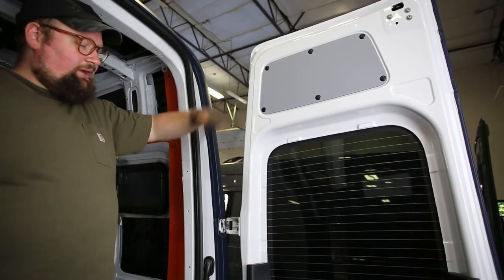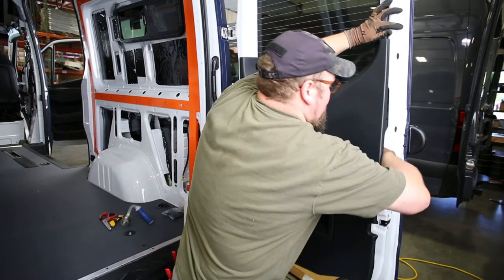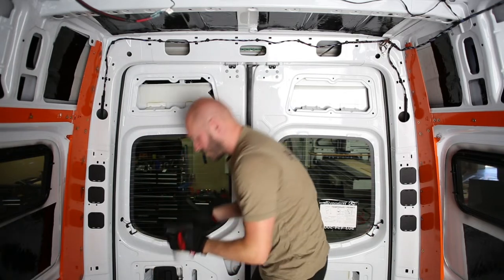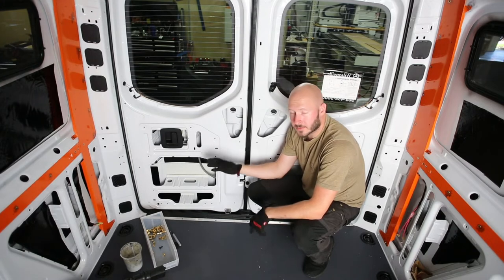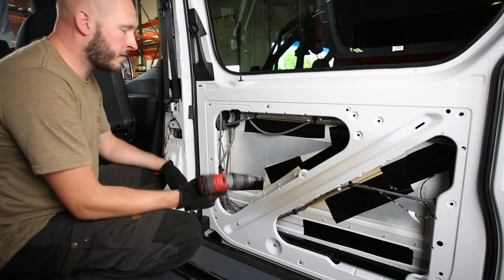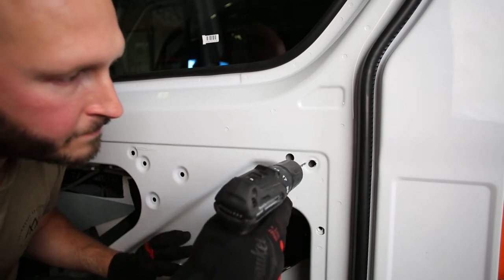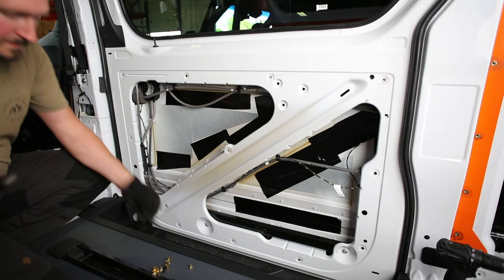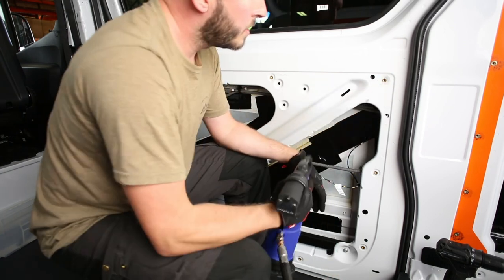Mercedes Sprinter Van Door Panel Prep for 144 Conversion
This is a video tutorial for how to remove the rear door panels when customizing your Mercedes sprinter van, specific drilling and rust prevention for rivnuts and tips before installing your hushmat and insulation with Adventure Wagon's RUV kit 2.0.